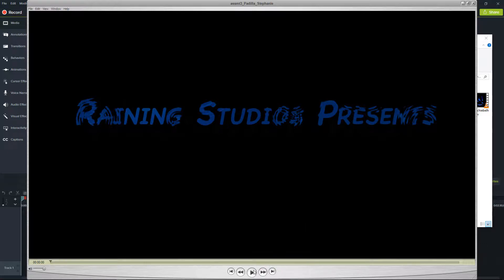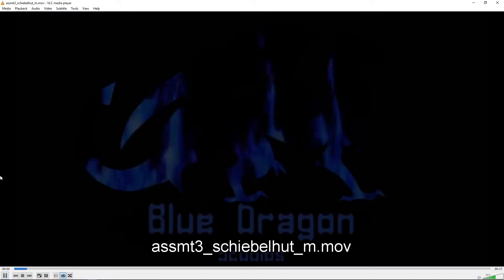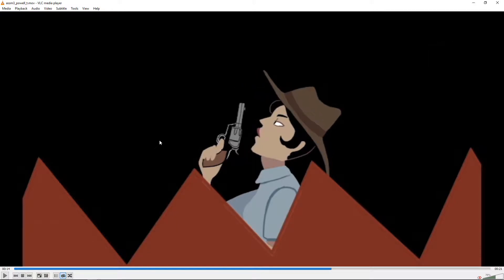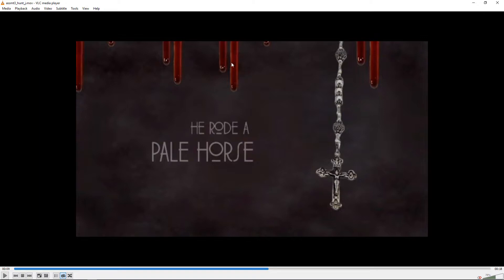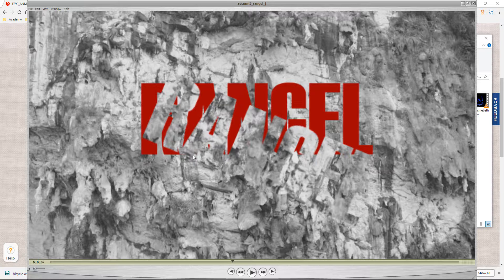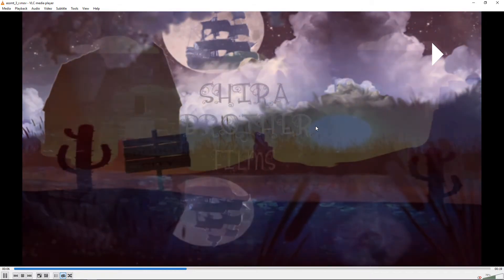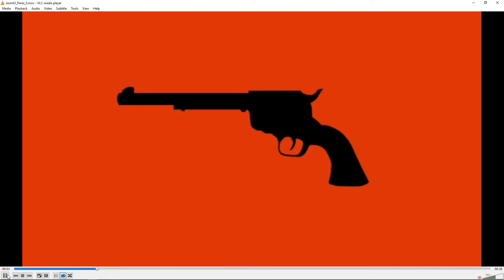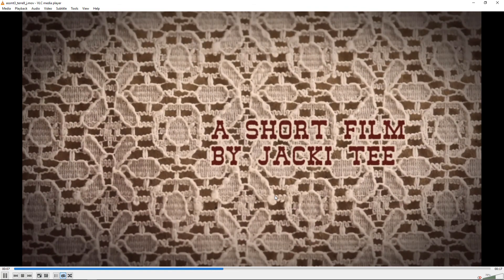fall 17 anm 105 OL3 03